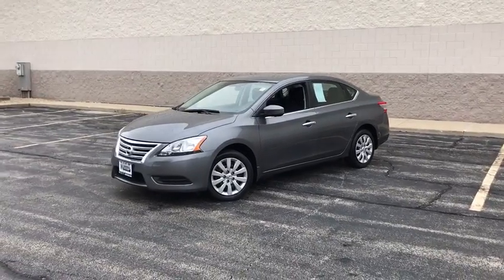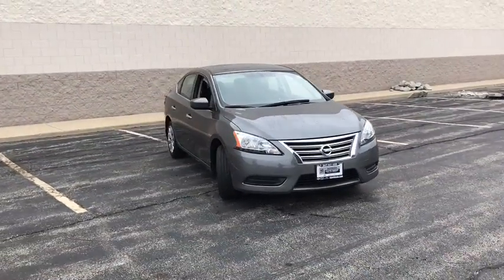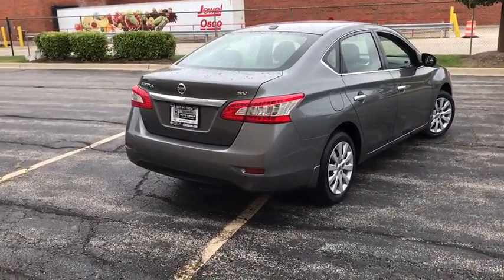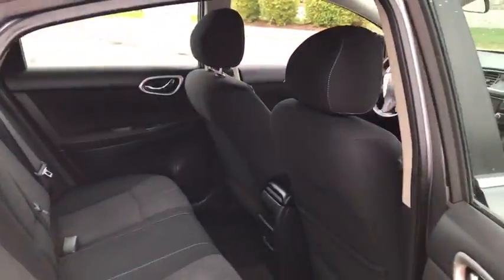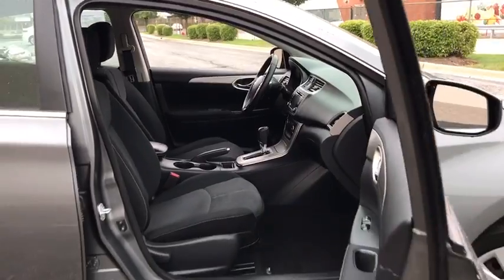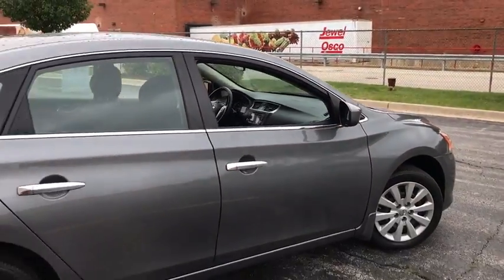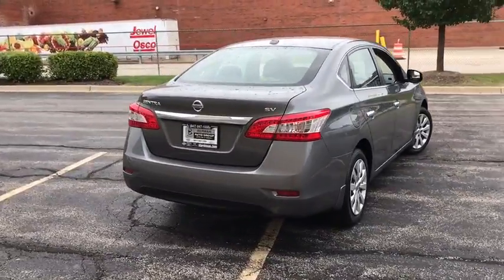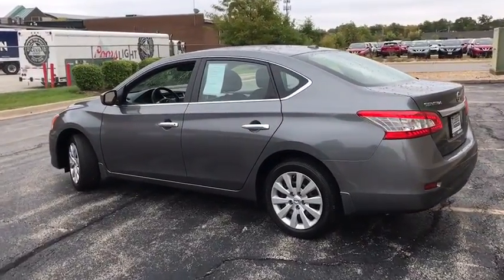2015 Nissan Sentra Niles, Skokie, Chicago, Evanston, Park Ridge, IL SP11441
U 2015 Nissan Sentra

Star Nissan
5757 W Touhy Ave

CARFAX One-Owner. Clean CARFAX. Certified. Gun Metallic 2015 Nissan Sentra SV FWD CVT with Xtronic 1.8L 4-Cylinder DOHC 16V Nissan Certified Pre-Owned Certified, CVT with Xtronic, Charcoal w/Premium Cloth Seat Trim.brbrRecent Arrival!brbrNissan Certified Pre-Owned Details:brbr  * Warranty Deductible: $50br  * 167 Point Inspectionbr  * Roadside Assistancebr  * Includes Car Rental and Trip Interruption Reimbursementbr  * Vehicle Historybr  * Limited Warranty: 84 Month/100,000 Mile (whichever comes first) from original in-service datebr  * Transferable Warranty (between private parties)brbrAwards:br  * JD Power Initial Quality Study (IQS)   * 2015 IIHS Top Safety PickbrbrbrReviews:brbr  * Upscale and spacious interior; priced lower than many rivals; high fuel economy; generous trunk space; useful infotainment features. Source: Edmundsbr  * Sentra completely redefines what an affordable car can be and proves the good life is well within reach. With tasteful styling inside and out, advanced available features you'll love, and a huge interior with surprising luxuries like Dual Zone Automatic Temperature Control and Push Button Ignition. The drive's special too, with a super-smooth Xtronic CVT transmission and a class-leading 34 combined MPG. More than just a pretty face, Sentra's design was perfected in the wind tunnel, to create a ride that's as quiet as it is fuel-efficient. It comes standard with a set of 16 steel wheels with stylish wheel covers. Standard on all trims, front boomerang-shaped, halogen headlights are paired with LED accent lights. It's important to be surrounded by things you love. Like a flowing dashboard design inspired by a bird's wing. Soft-touch materials throughout the cabin and unexpected available luxuries like rich wood-tone trim and perforated leather-appointed seats that come together to create a very personal space. Fine Vision electroluminescent gauges give confidence to the driver with a clean, concise readout in all lighting conditions, improving visibility and reaction time. This is Sentra, exactly the way you want it. Sentra is powered by a 130hp, 1.8L engine that achieves an impressive 39 mpg on the highway. Sentra is equipped with three drive modes to suit your mood. Choose Eco to help maximize fuel efficiency. For maximum responsiveness and a boost of fun try Sport mode. For an ideal blend of efficiency and performance, set it to Normal. The electric power steering system senses how fast you're going, so it provides a natural, solid feel at higher speeds and more power assist at low speeds for effortless maneuvers. Source: The Manufacturer Summary